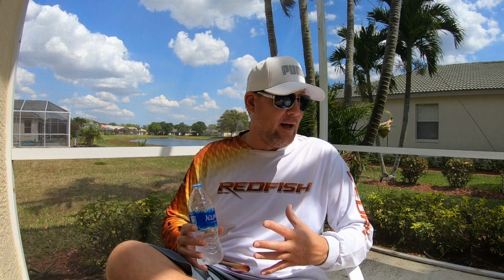WHY TIDES; MOON PHASES, TIDAL COEFFICIENT, MAKE REDFISH, SNOOK, AND SEATROUT CHEW !!!!!!!!!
ALL ABOUT TIDES AND MOON PHASES AND THE EFFECTS THEY HAVE ON OUR INSHORE FISH .